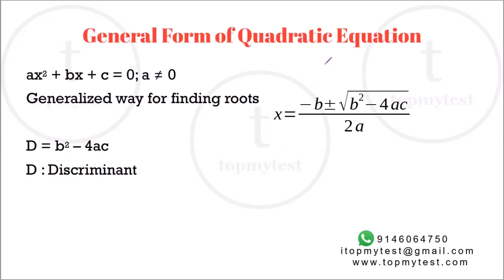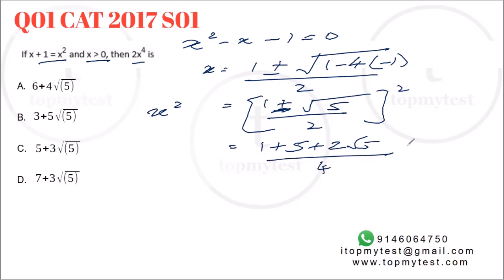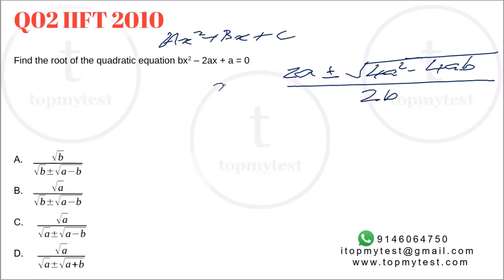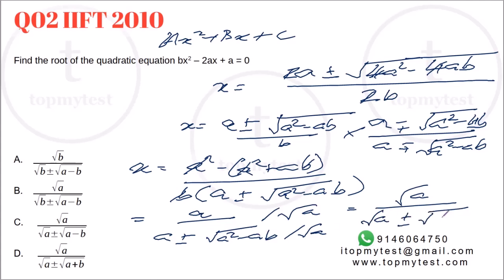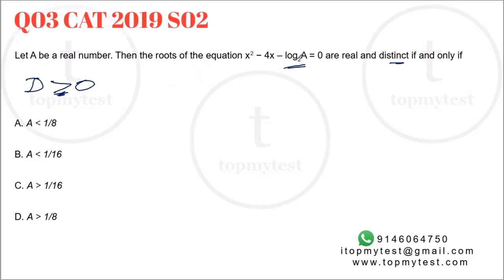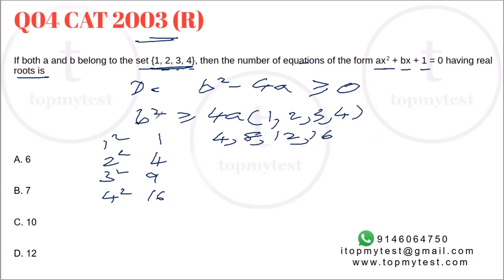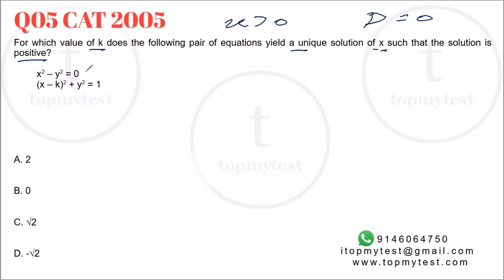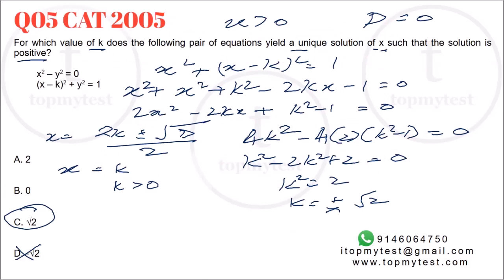CAT QA Explainer | Algebra | Quadratic Equations | Discriminant | Roots of an equation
Quadratic Equations are a favorite of the CAT QA. Each year you get two to three questions from this area. Another low hanging fruit that students miss in Algebra over arcane shortcuts.

CAT QA Explainer – Discriminant